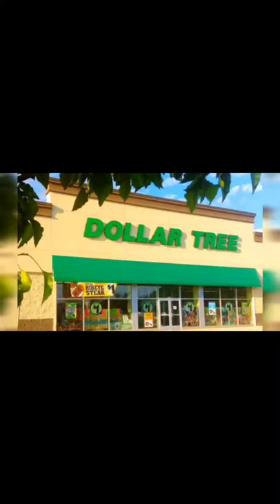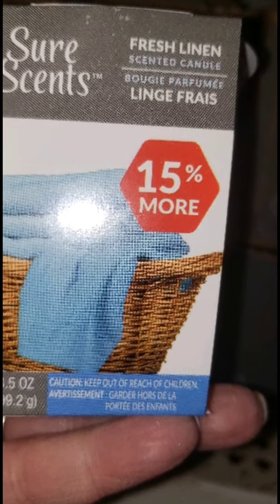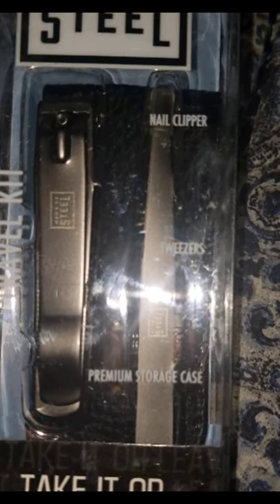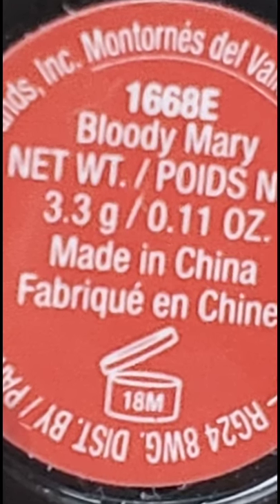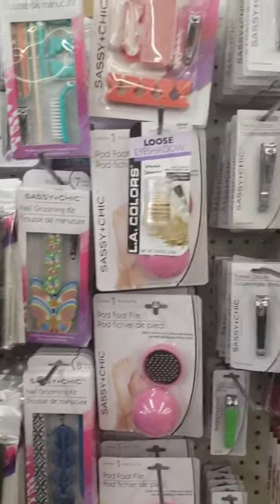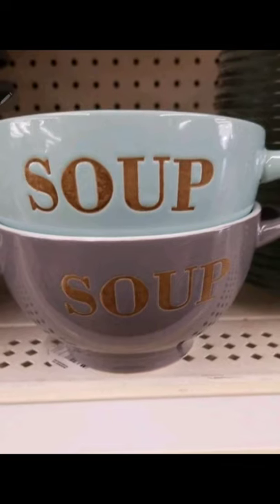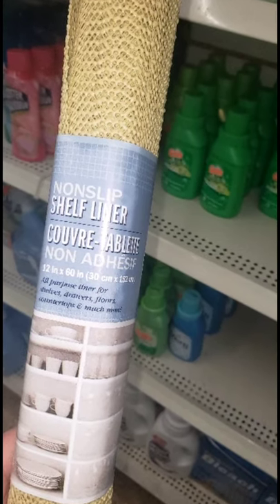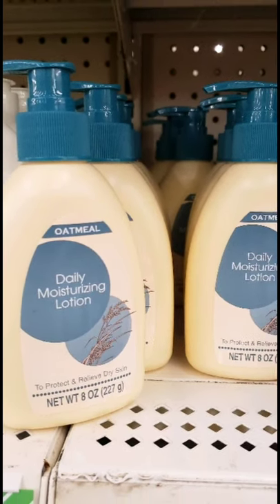So many cool new things @ the Dollar Tree 🌳 come see and shop with me 🥰💜🌈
dollartreemakeup